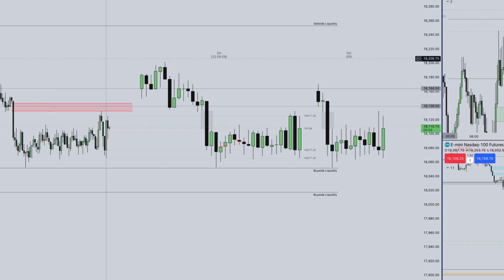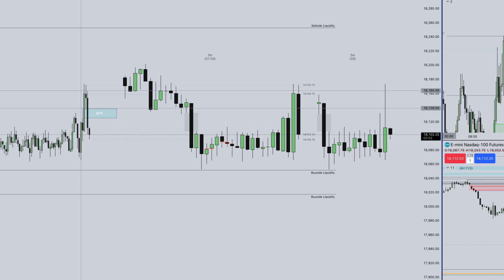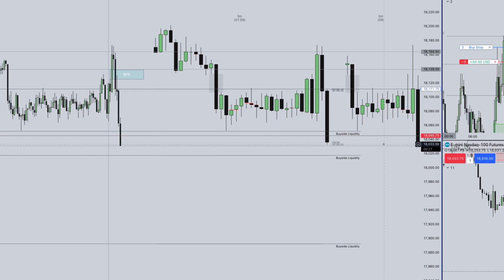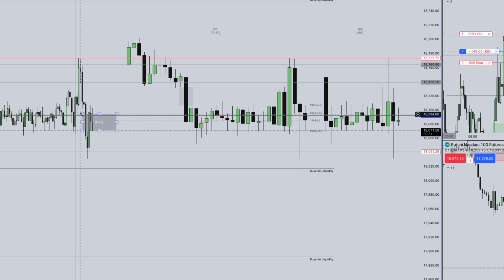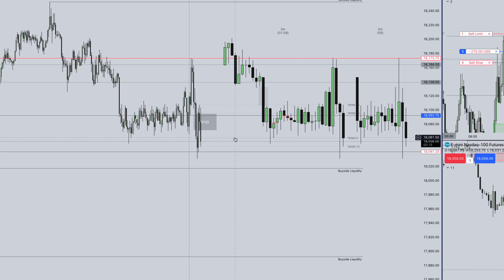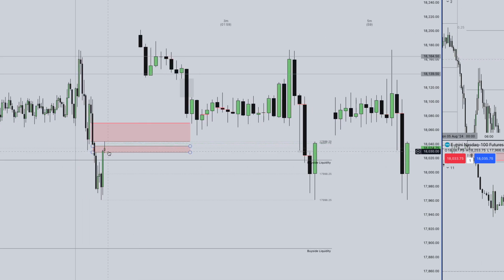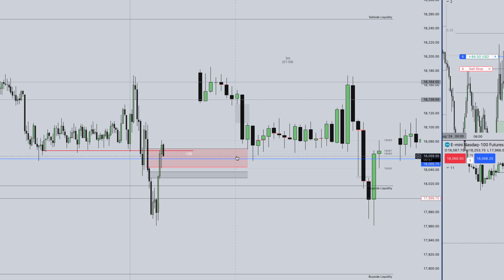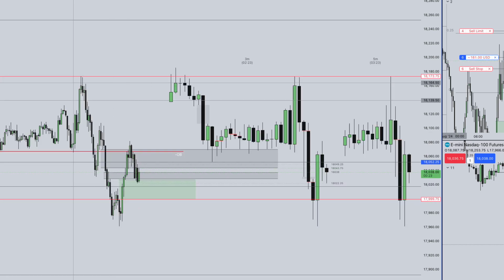06:08:2024 live trade NYAM